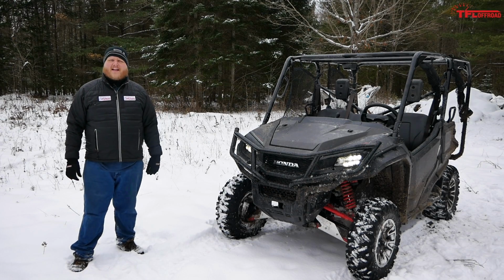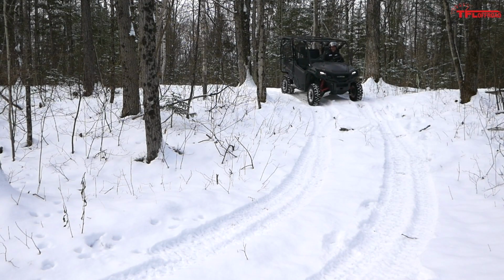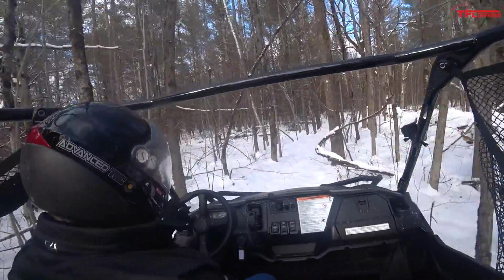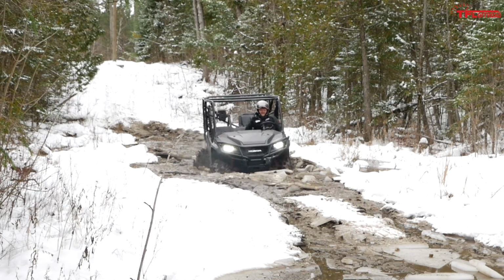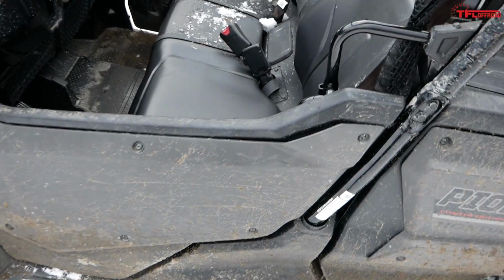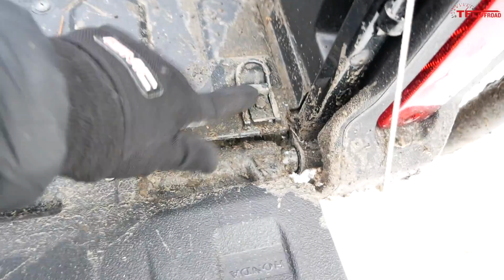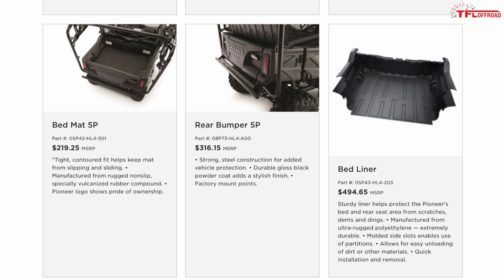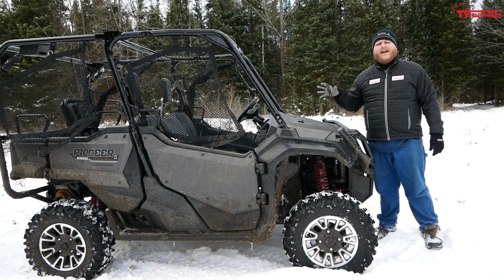2019 Honda Pioneer 1000-5 vs Snowy Canadian Winter Plus Bonus Top Speed Run!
2019 Honda Pioneer 1000-5 Review: Watch This Before You Buy a Honda Pioneer!